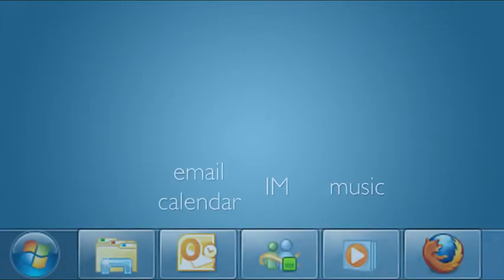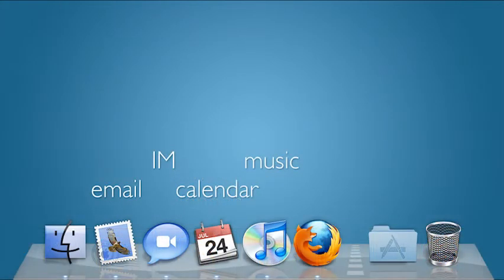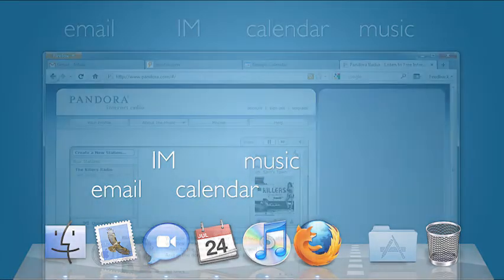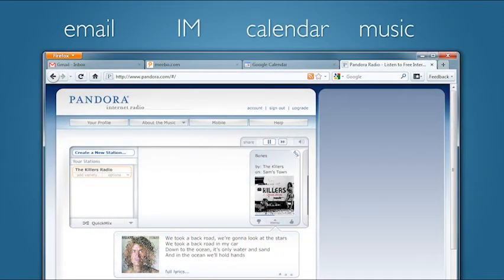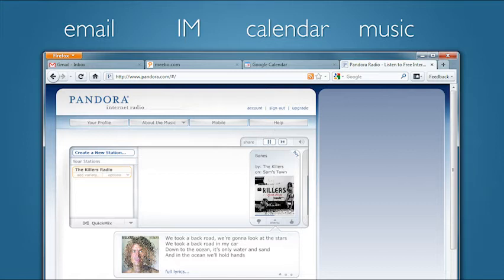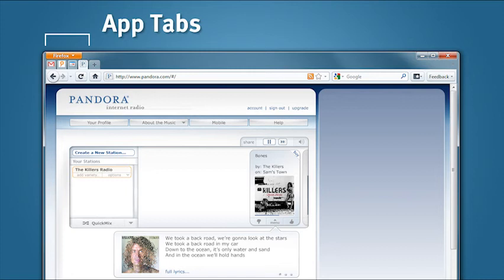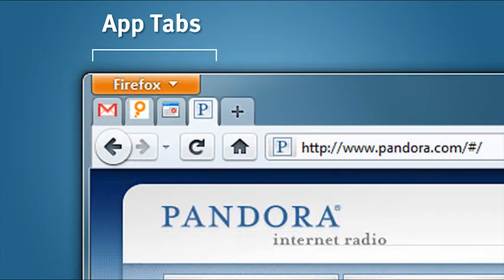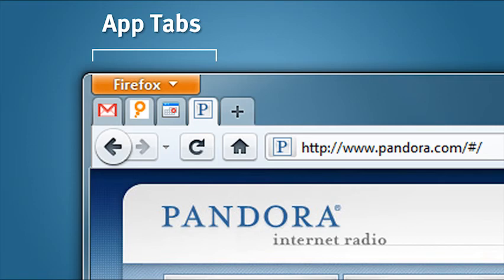Firefox 4 Beta 2 App Tabs